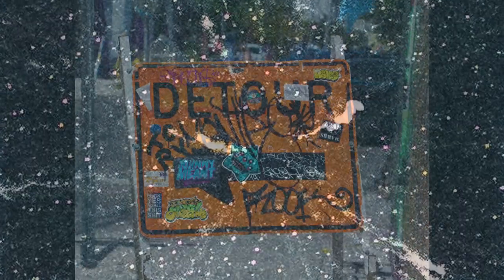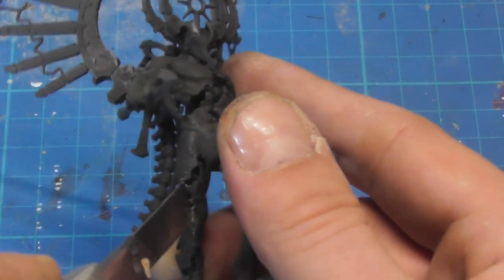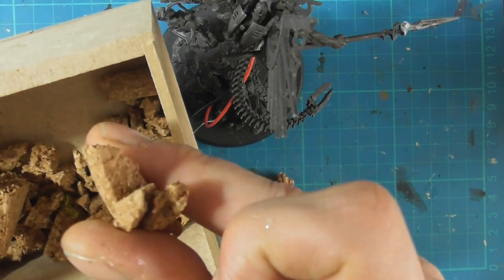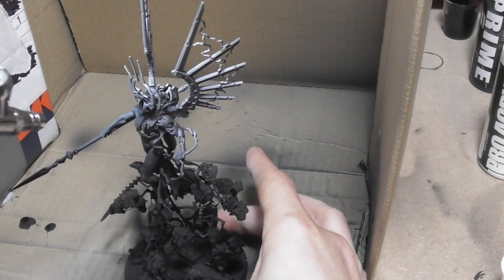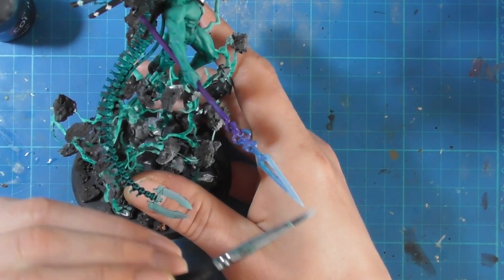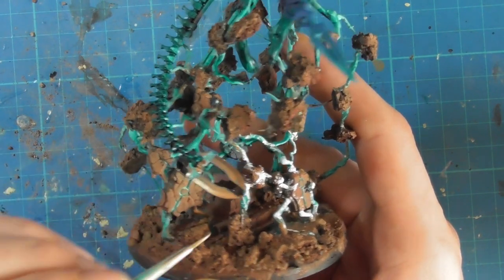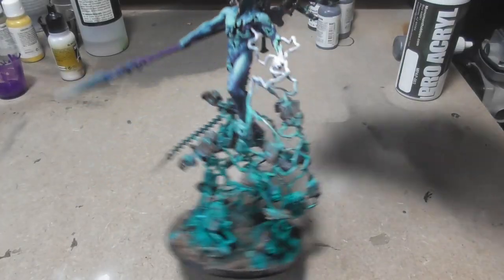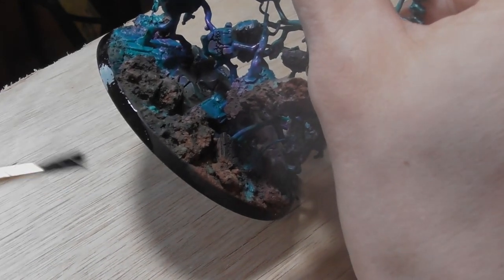Epic LED Conversion for C'tan - Necrons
Hi Guys, in this video I add LEDs to my C'tan SHard of the Void Dragon. I paint up the model to fit in with my Necron army.

Sealed from within - Hysics
Billy Collins - Pandaraps
The Infinite Dreamer - Chill Cole
Before Chill - Yomoti
The Arms Race - Bonnie Grace

Images Used:
Ussama Azam - Unsplash
Russn Fckr -Unsplash
Kristopher Roller - Unsplash